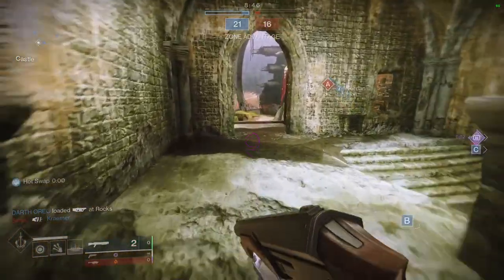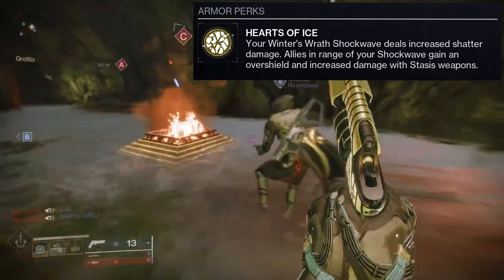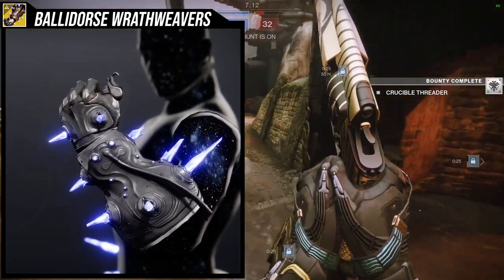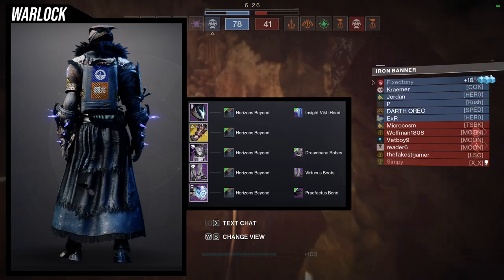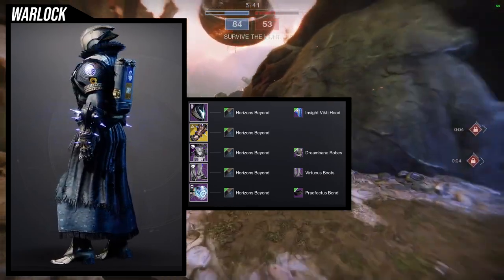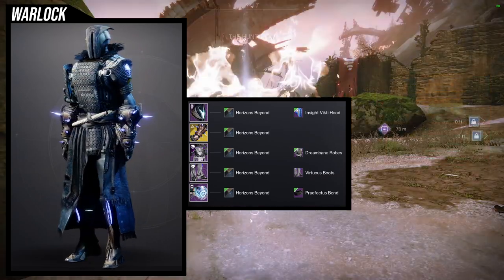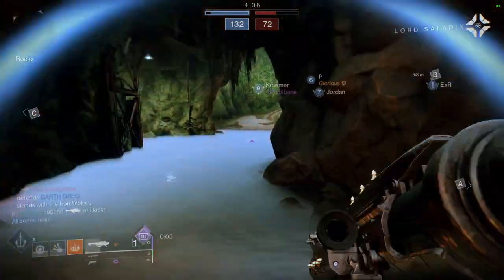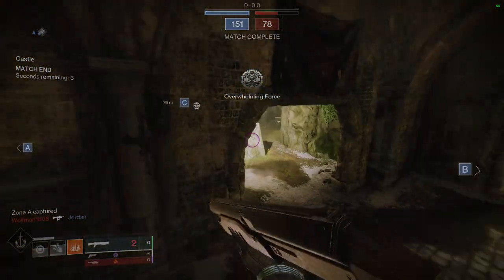Destiny 2: Ballidorse Wrathweavers Review and Fashion! | Lightfall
The last of the warlocks new exotic is really bulky looking and actually really fun to use as well. We'll be looking at how it shaders, looks and the example set that I have for it.

00:00 Intro
00:18 Exotic Perk
01:26 Ballidorse Wrathweavers
00:36 Shaders
02:16 Example Set
04:41 Outro